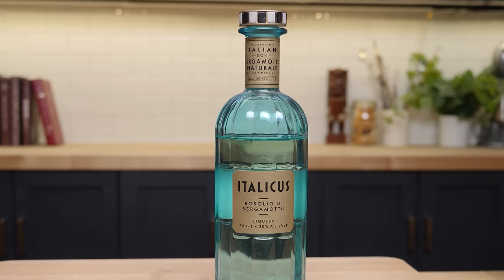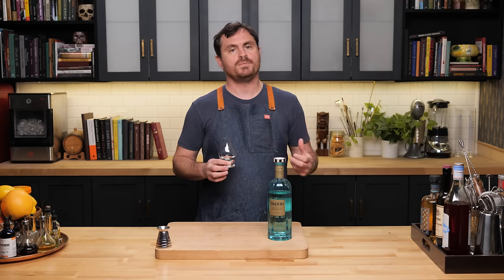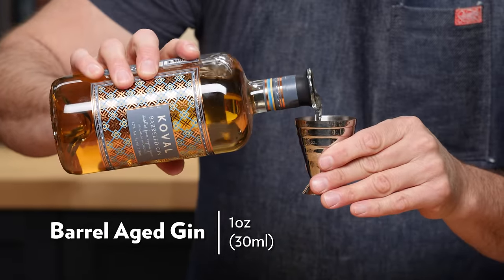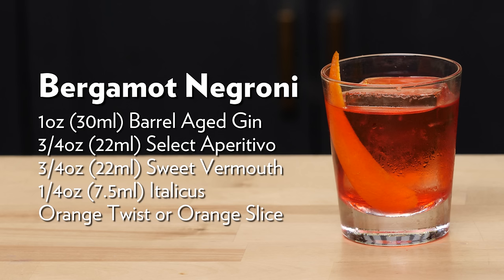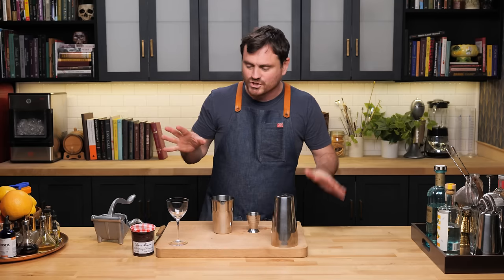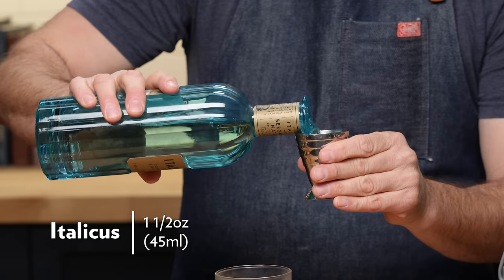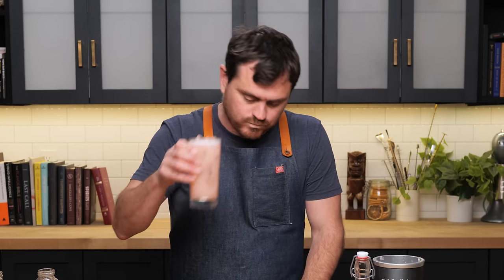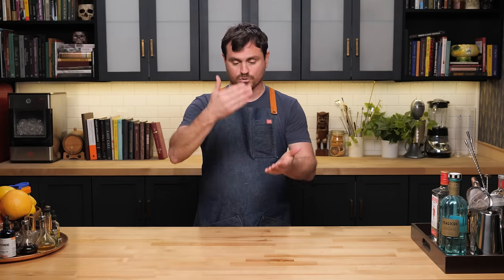Bergamot Liqueur? How to surprise your tastebuds (How to use Italicus at home)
Love Earl Gray tea? This might be perfect for you! This Bergamot Liqueur is something you should have at home. These delicious cocktails will surprise and delight!
On top of that, they are giving you an exclusive bonus offer on one of their brand-new skin, hair, and body products, of your choice when you add it to your trial.

Today on the Educated Barfly we’re getting into another liqueur that’s been really popular for the last few years. Like St. Germain it’s really easy to cut it into existing recipes to add new flavor profiles to some of your favorite cocktails and of course your own creations. It’s floral, lightly sweet, and easy to use and it has a surprising history. The Liqueur in question? Italicus Bergamot Rosolio.

Recipe is at the bottom. And for even more recipes and articles visit our

00:00 Welcome Back
02:00 What is Italicus?
05:25 Bergamot Negroni
06:50 Tasting
07:24 Recipe
07:33 Coffee and Tonic
08:34 Tasting
09:07 Recipe
09:18 King's Breakfast, from King Steve the Bartender
10:39 Tasting
11:08 Recipe
11:13 Bergamot Garabaldi
13:39 Tasting
14:22 Recipe
14:59 Pro Tip!

🏆 Top Videos!

Recipe
Bergamot Negroni
1oz (30ml) Ransom Old Tom Gin
3/4oz (22ml) Select Aperitivo
3/4oz (22ml) Sweet Vermouth
1/4oz (7.5ml) Italicus

Coffee And Tonic
Scant 2oz (50ml) Italicus
3oz (90ml) Tonic water
1/3oz Cold Brew Coffee Float

King’s Breakfast
3/4oz (22ml) Italicus
3/4oz (22ml) Gin
3/4oz (22ml) Lemon Juice
1 Tsp Strawberry Jam
Strawberry Garnish

Bergamot Garibaldi
1 1/2oz (45ml) Italicus
1/2oz (15ml) Gin
1 1/2oz (45ml) Tonic Water
1 1/2oz (45ml) Ruby Red Grapefruit Juice
Barspoon Simple Syrup